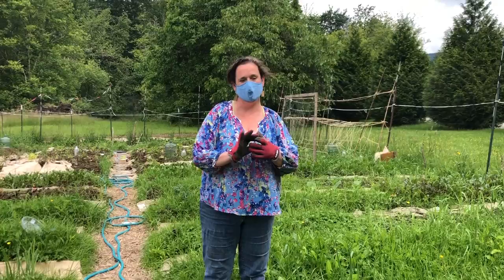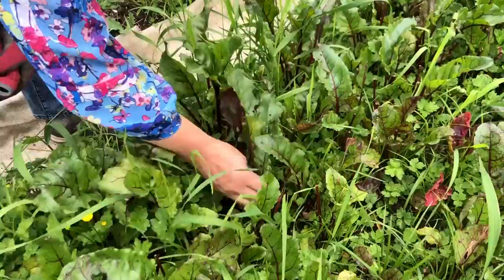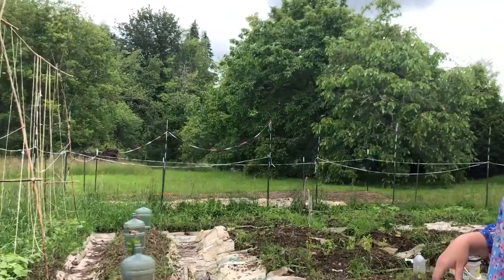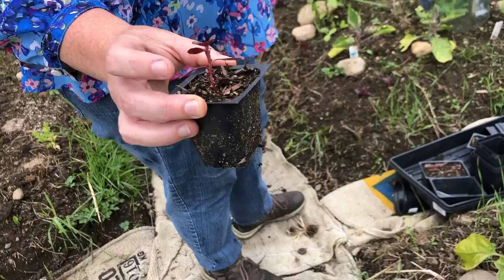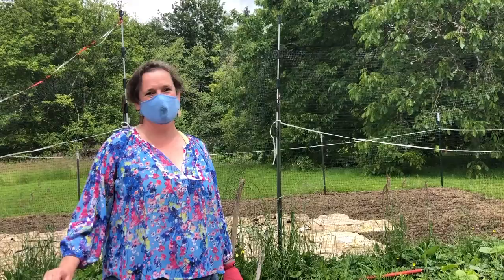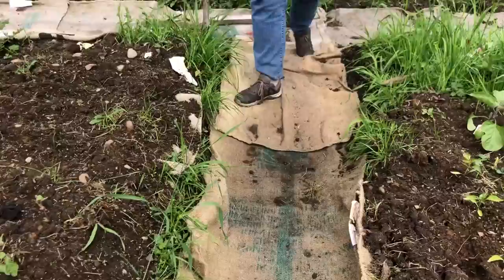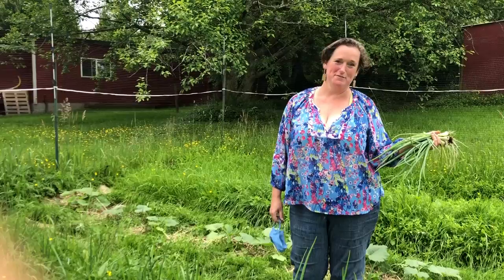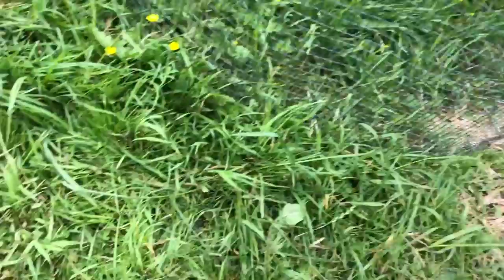Behind The Scenes - Season 1 - Ep 10 - "Jazz Garden"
In this episode, we interview Amy Kramer about her response to COVID to help the community. View all of our episodes and support us